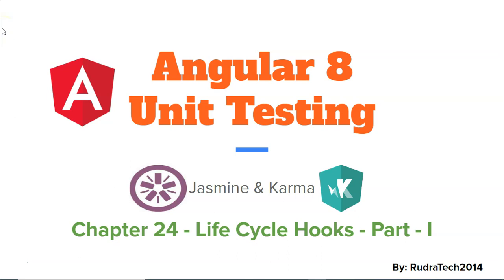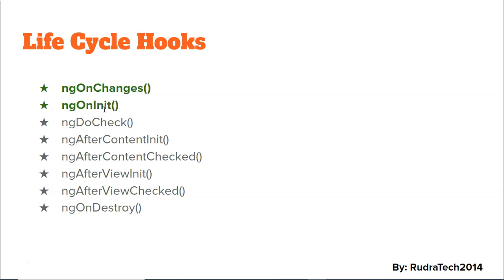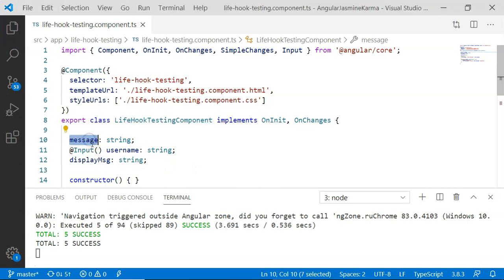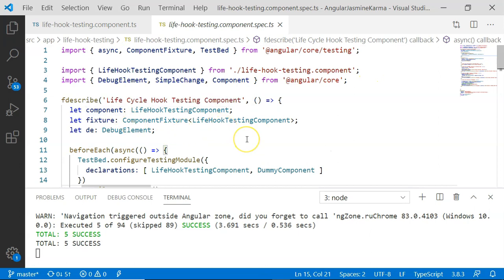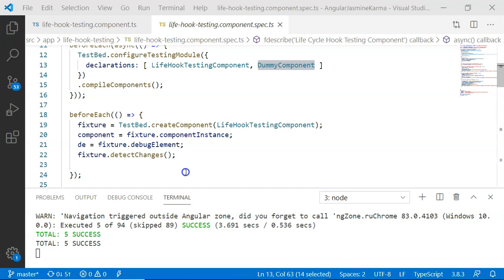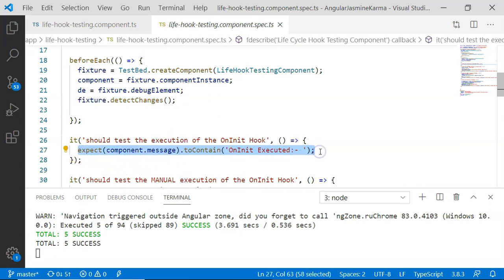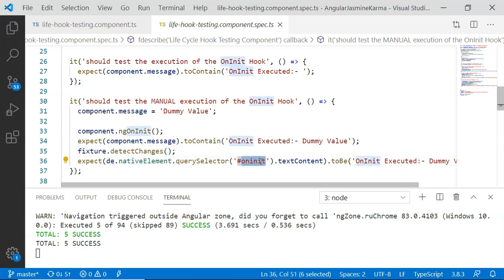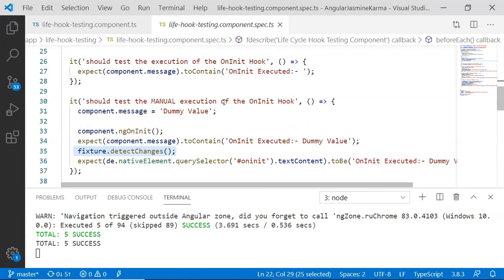Chapter 24 Life Cycle Hooks | Angular Unit Testing | Jasmine Karma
This video explains how to unit test OnInit and OnChanges lifecycle hooks.